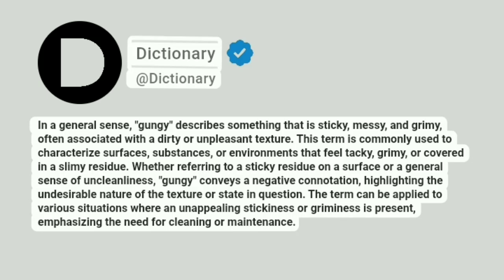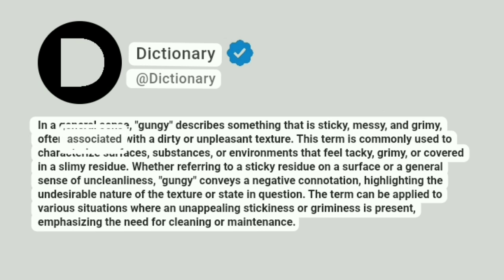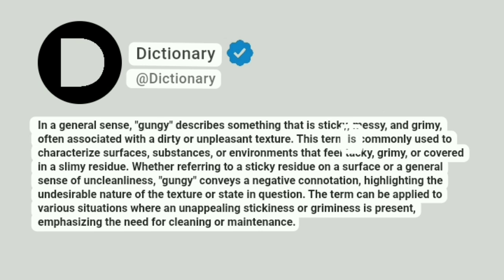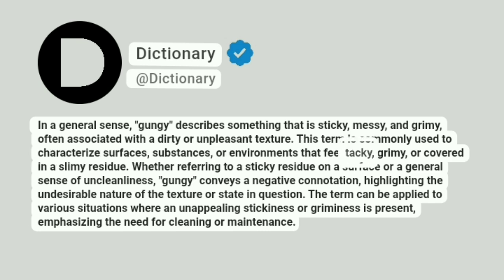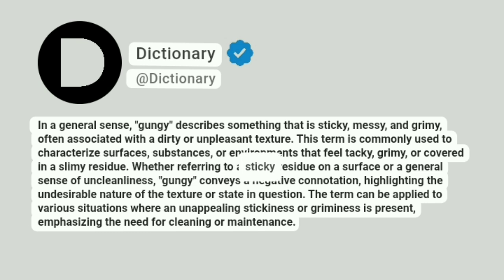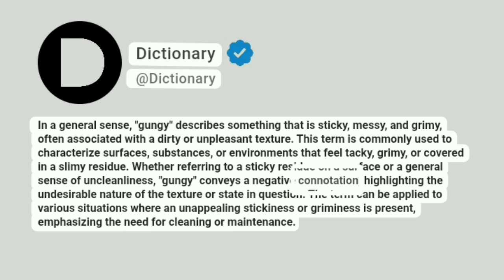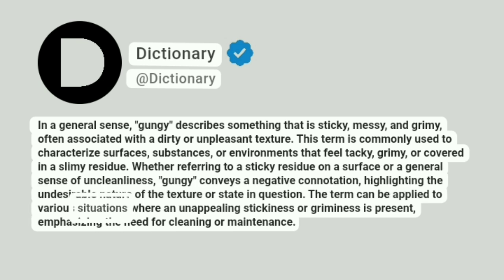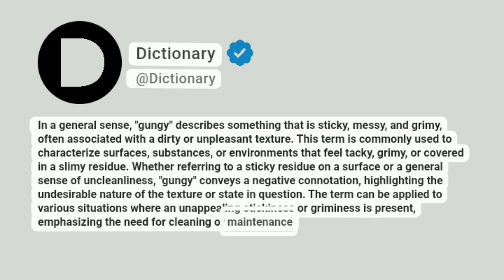Gungy Meaning In English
In a general sense, "gungy" describes something that is sticky, messy, and grimy, often associated with a dirty or unpleasant texture. This term is commonly used to characterize surfaces, substances, or environments that feel tacky, grimy, or covered in a slimy residue. Whether referring to a sticky residue on a surface or a general sense of uncleanliness, "gungy" conveys a negative connotation, highlighting the undesirable nature of the texture or state in question. The term can be applied to various situations where an unappealing stickiness or griminess is present, emphasizing the need for cleaning or maintenance.